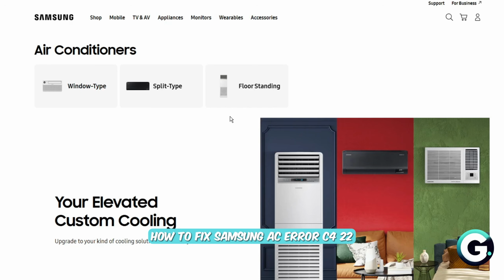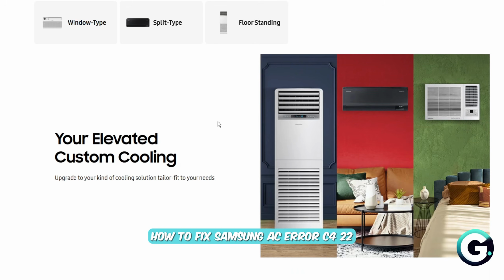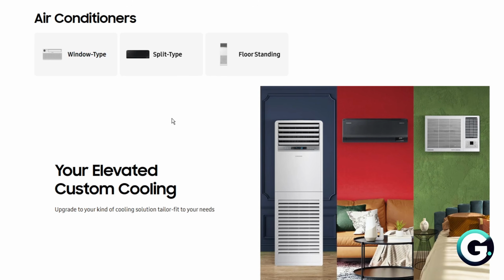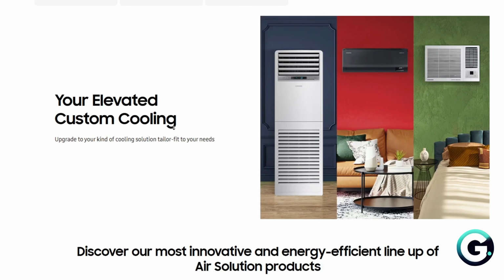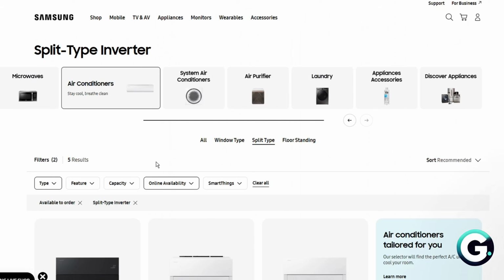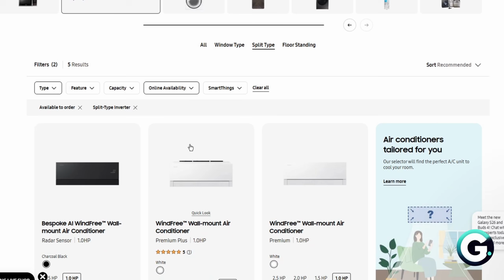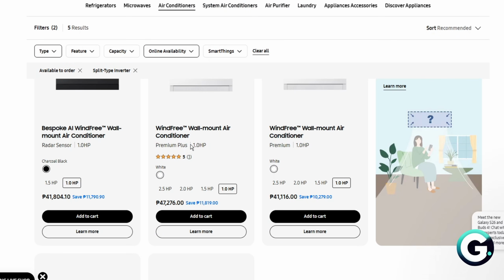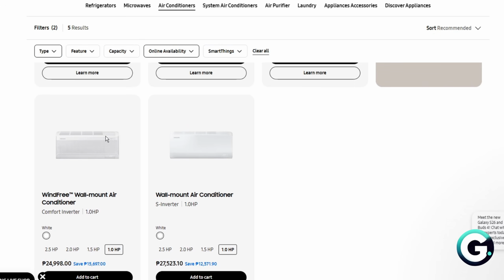How To FIX Samsung AC ERROR C4 22 (EASY) 2026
How to fix Samsung AC error C4 22 in 2026. I explain what the C4 22 error means, how to troubleshoot the system, and the steps to restore normal operation.